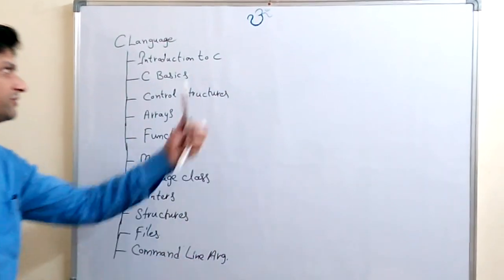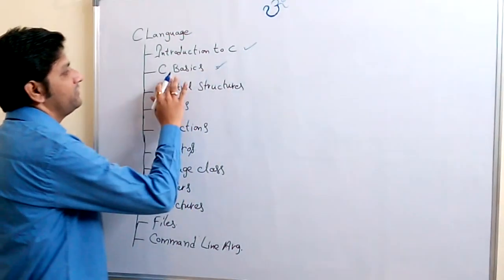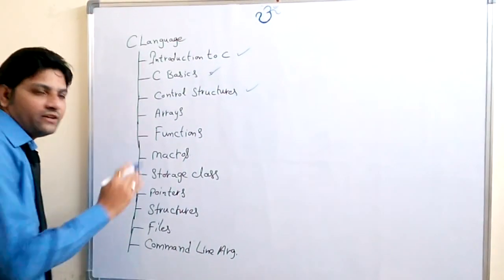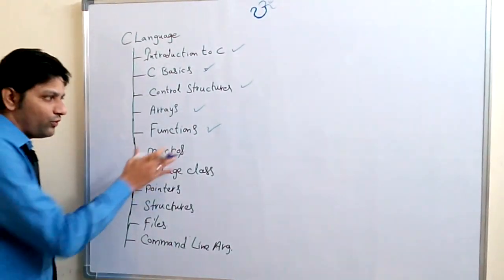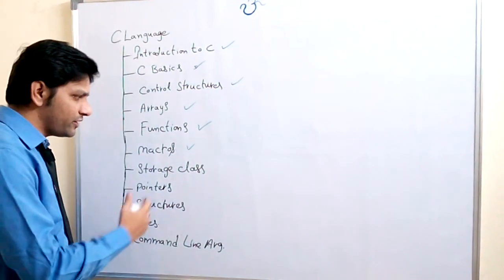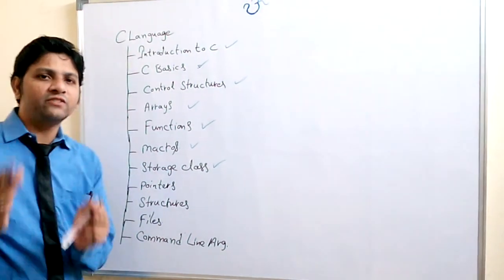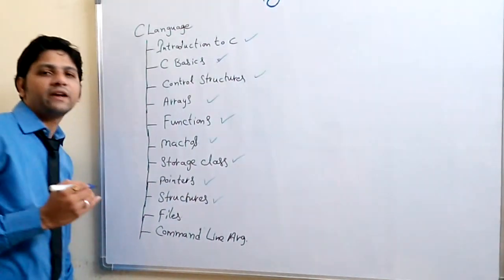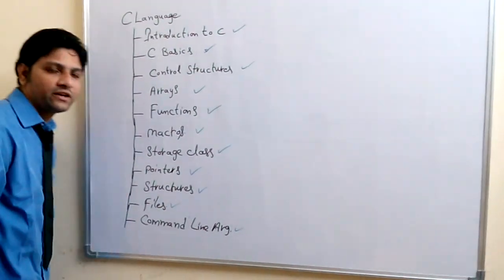C Language Class Part-2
In this video i explained about what are the contents in C Language iam going to explain